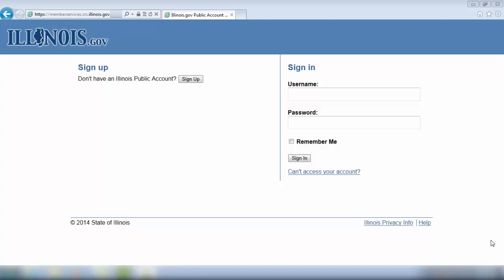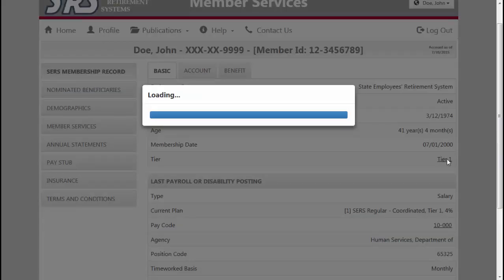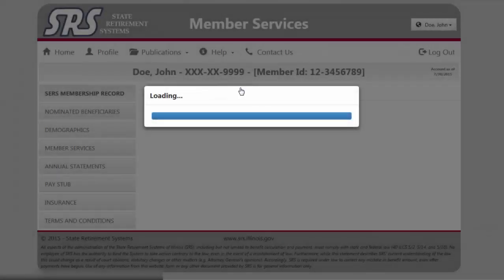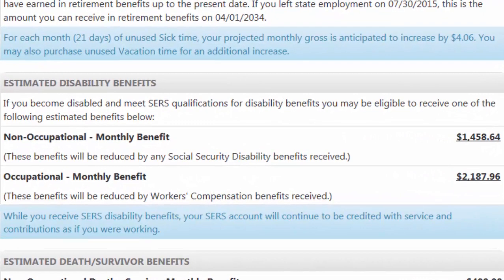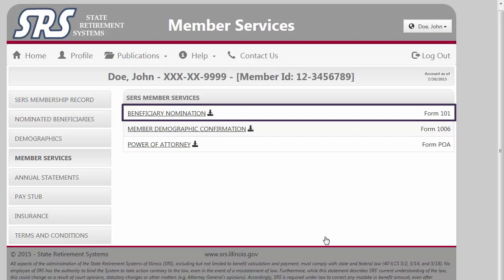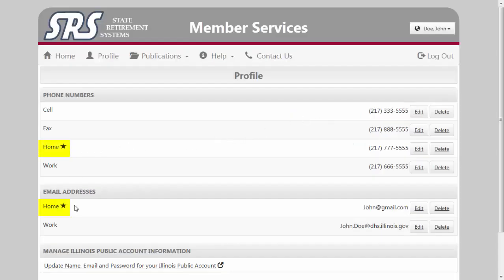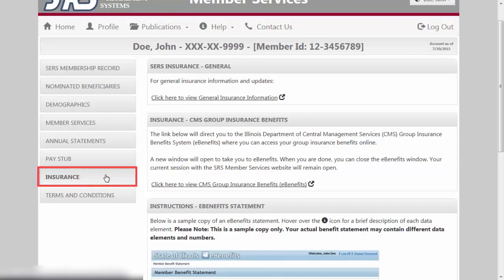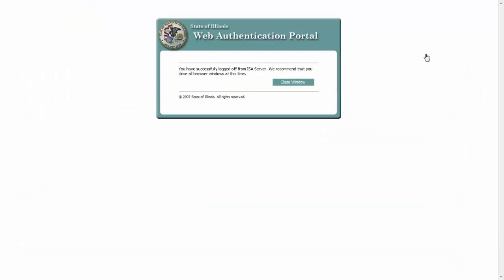SERS Active Member Online Tutorial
Learn how to navigate throughtout your SERS of IL Active Member online file